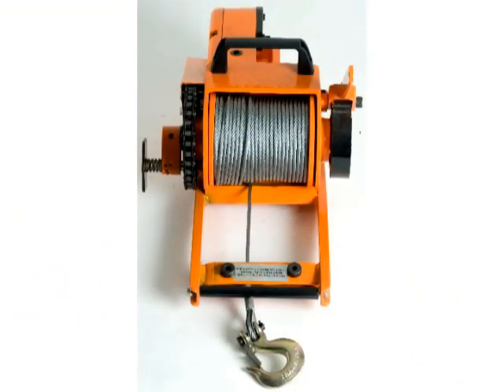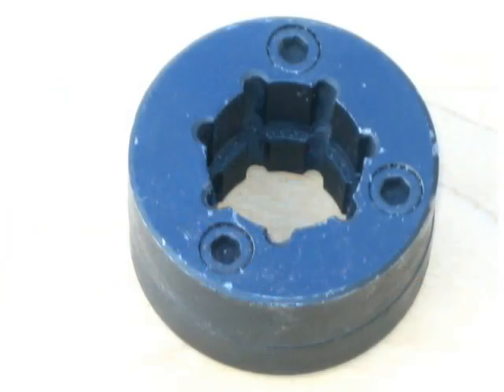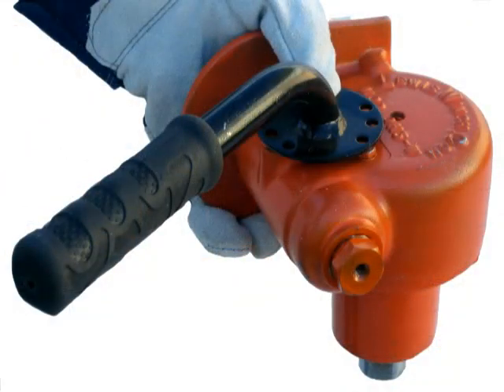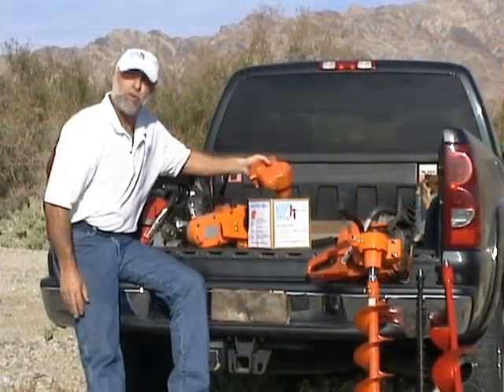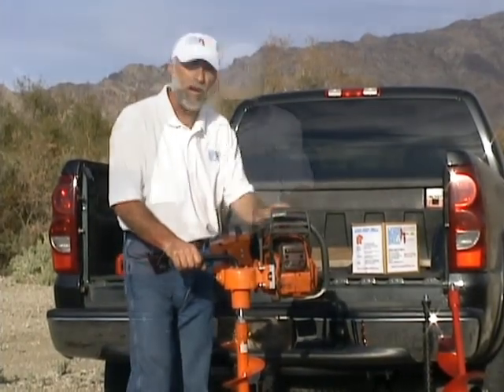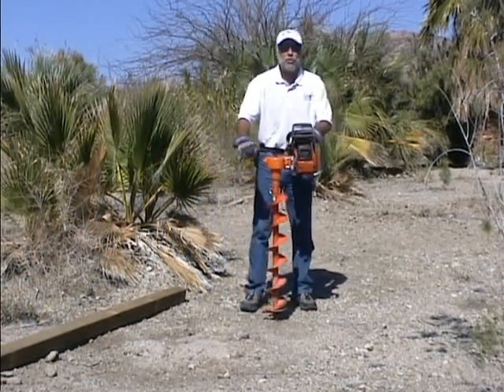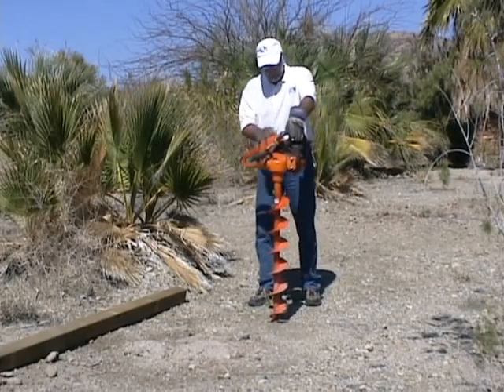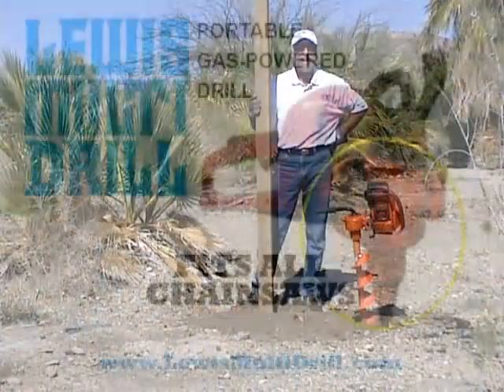Lewis MultiDrill Introduction to a chainsaw powered drill built by the Lewis Winch Company.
Uses any standard chain saw as a drive motor. This drill easily bolts to your chainsaw and it will then run earth augers for fencing, ice augers for ice fishing or wood augers and drill bits. The Lewis Multi Drill is a quality North American built product that is built to last a life time. From the makers of the Lewis Winch.